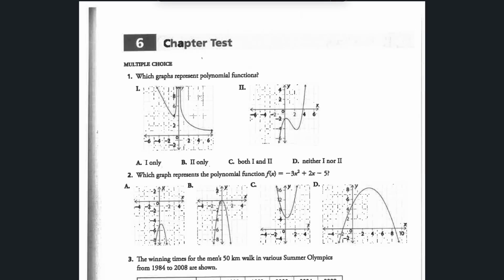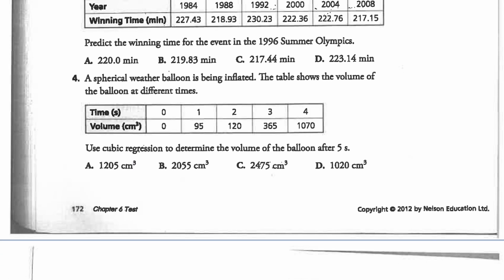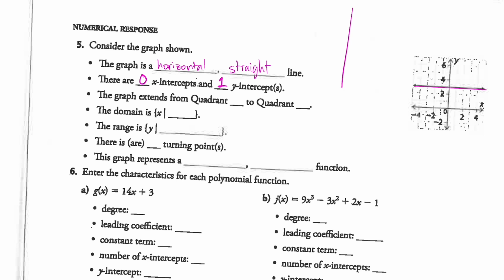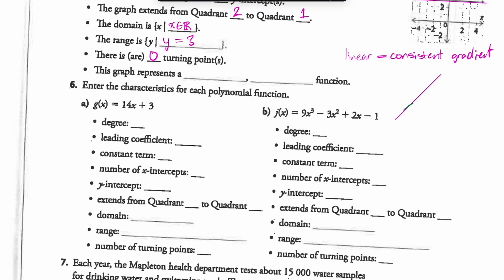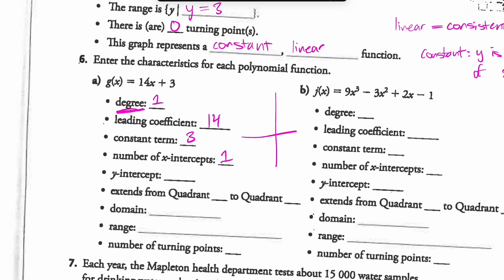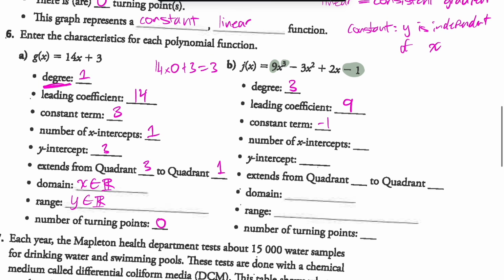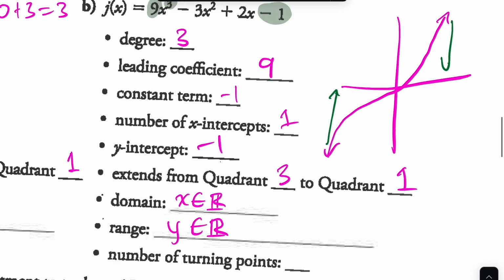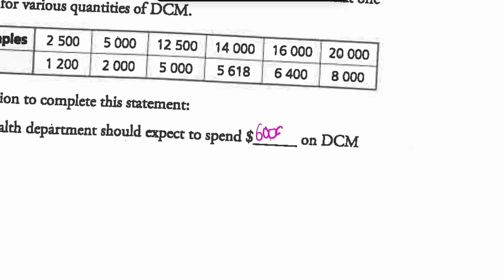Chapter 6 Test